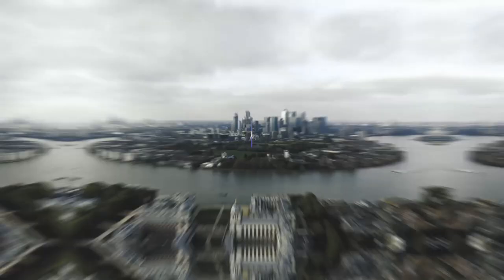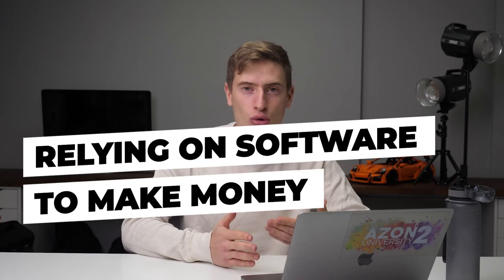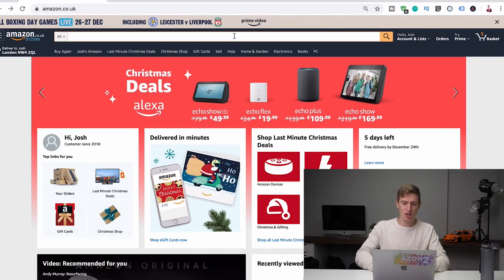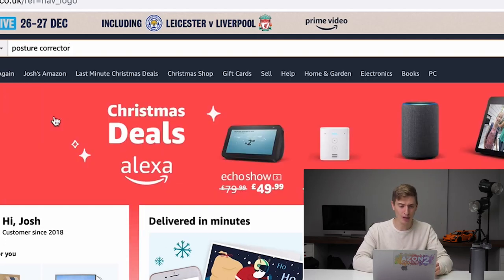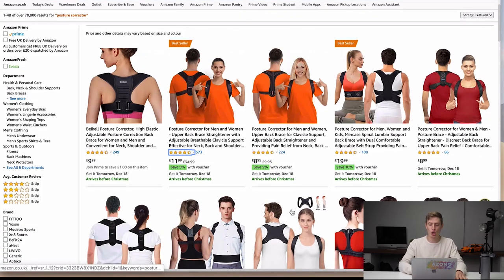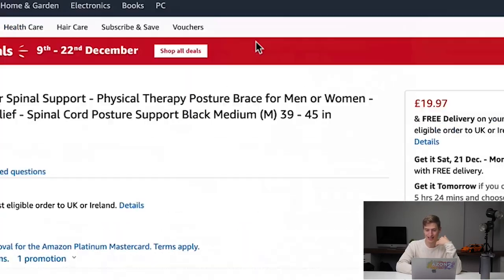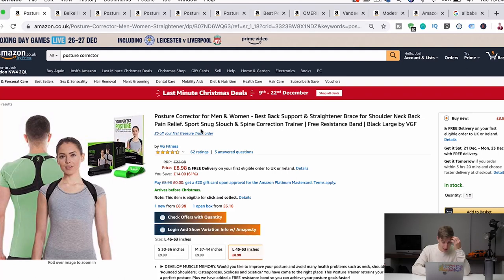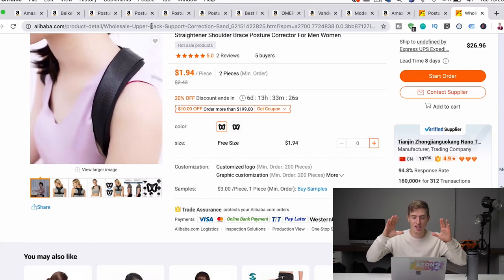How We Find $10k+/m Products WITHOUT Tools or Spending Any Money - Don't waste your money with tools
How we find 10k per month products without the need for any tools or spending any money. This is how product research should be done on Amazon! Watch the video to get a step by step.

🔥🔥New Here?🔥🔥
👋Hey,